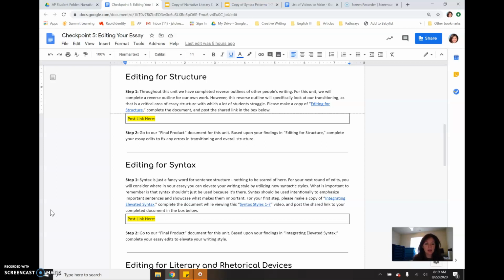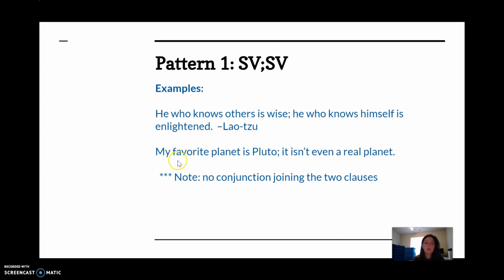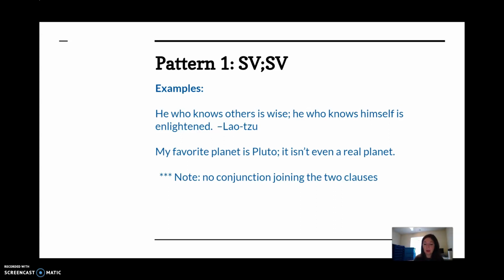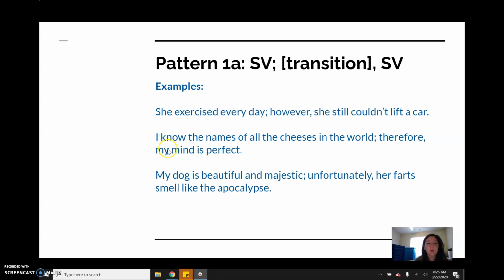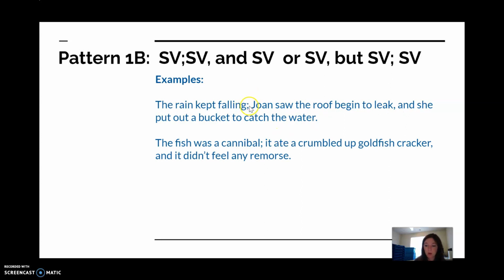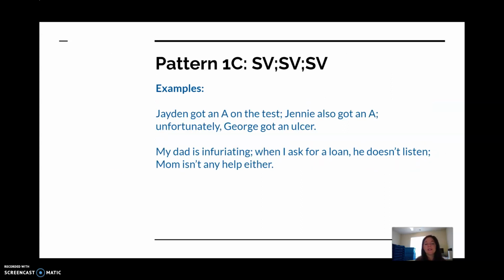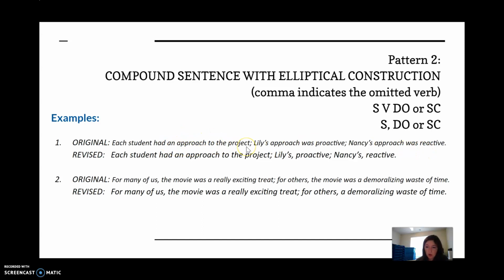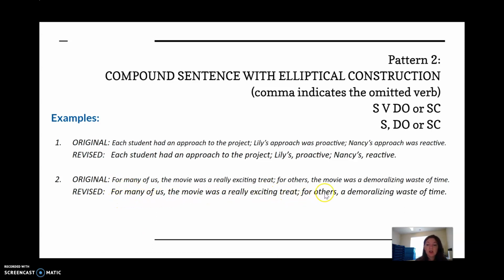Notes: Syntax Patterns 1-7 (video 1)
syntax, semicolon, semi colon